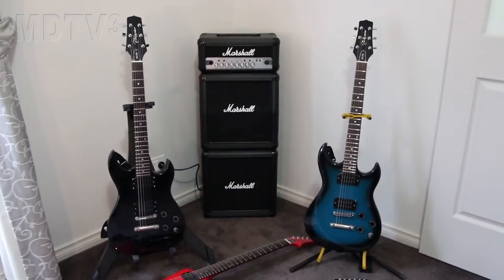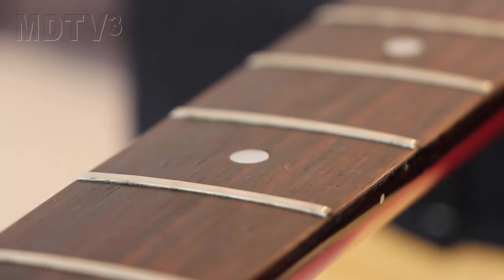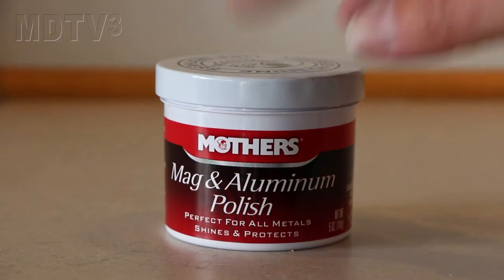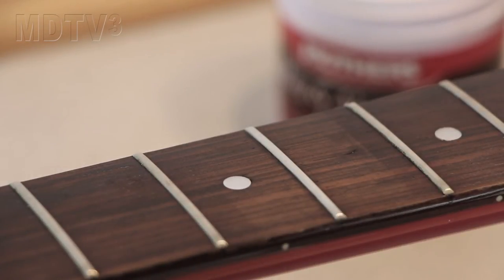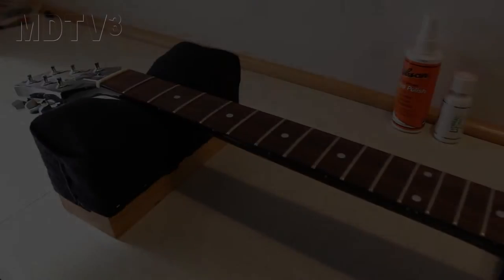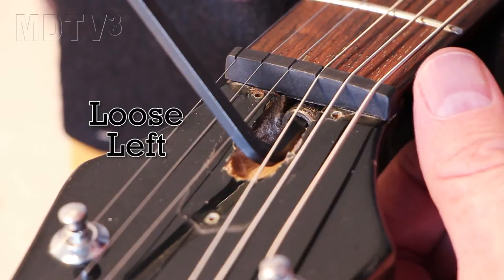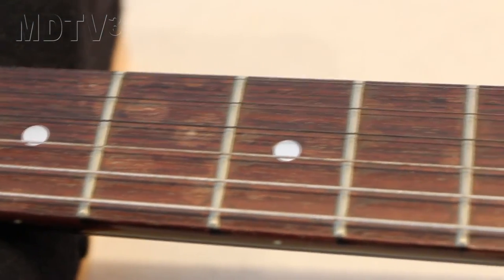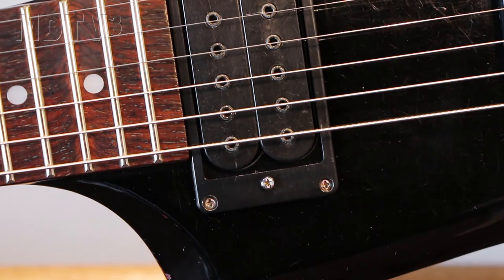Restoring Takamine Electric Guitars from the 80s GX100 & GX200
My First electric guitar was a 2nd hand Takamine GX200 Electric Guitar, I bought it in the late 80's & played it continuously. It was a nice flame burst turquoise blue over black. Great classic rock sound, similar in style to a Gibson. Unfortunately the guitar was knocked out of it's stand & broke the head of 5 or 6 years ago, Kevin from Cross Roads Music in Ballarat was kind enough to reglue the head back on and I continued to play it with out any issues. I later broke it a further 2 times until I found another Takamine body to transplant my electrics into. I have recently picked up some other GX200 & the Explorer shaped GX100. I have got some video of the guitar before & after they get cleaned up & straightened out, hope you enjoy this video as there is not much on the internet about them. If you are chasing wiring diagrams go to mdtv3.wordpress.com

Regards
Dean